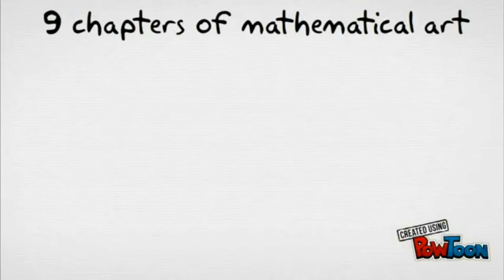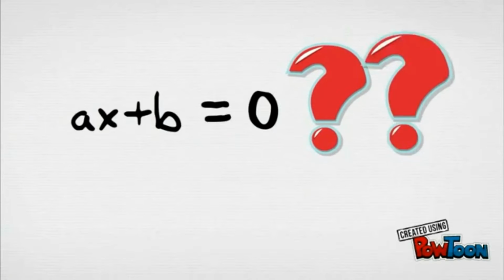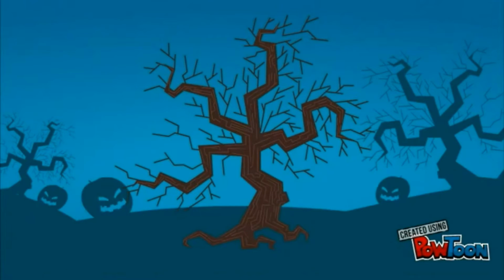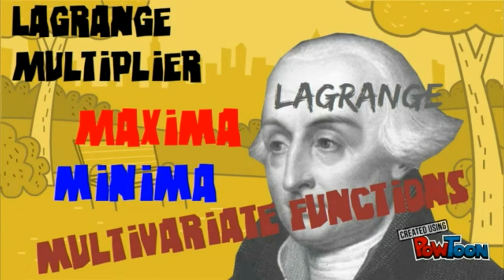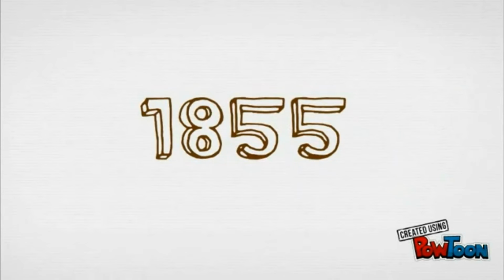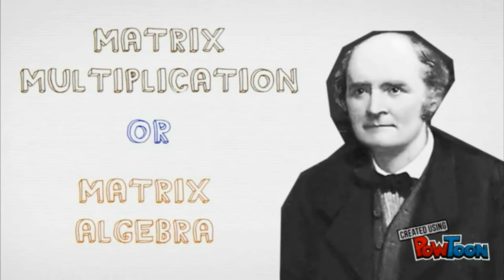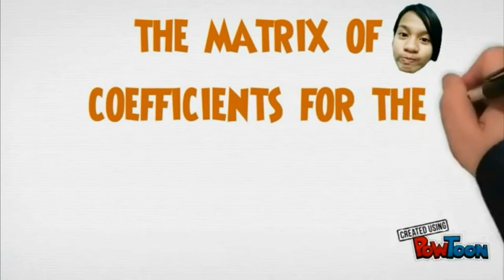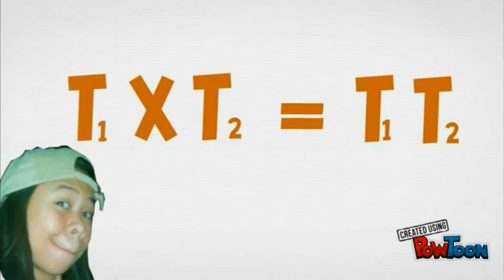history of linear algebra